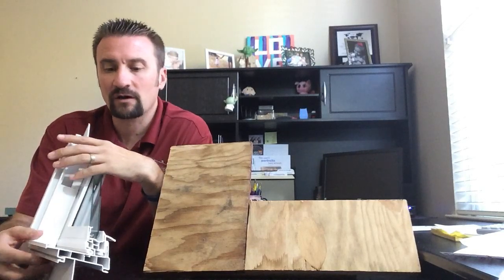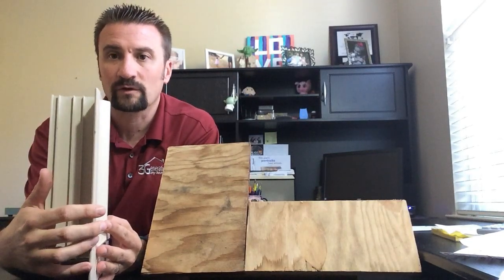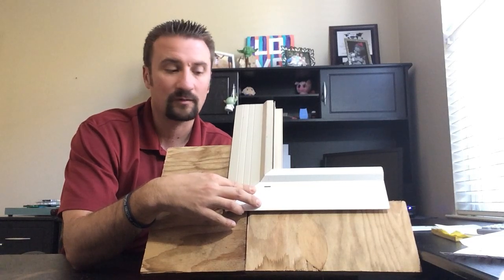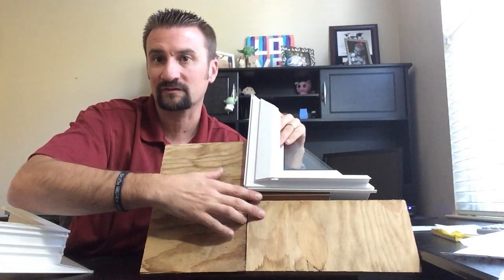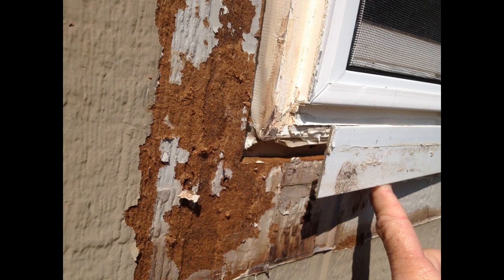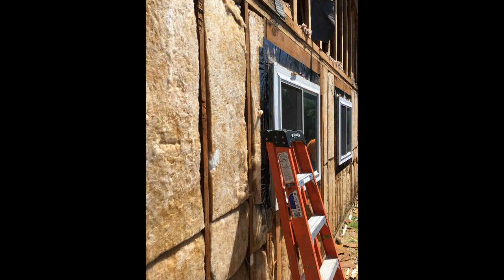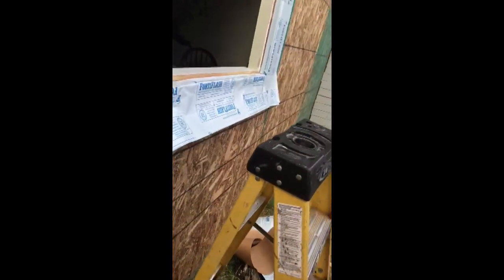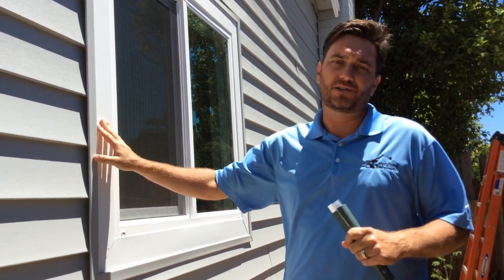Replacement vs Nail Fin Window Installation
Learn about the differences between nail fin and replacement window installations. Learn about some potential drawbacks and concerns when installing replacement or retro windows.  See recent blog post on the subject